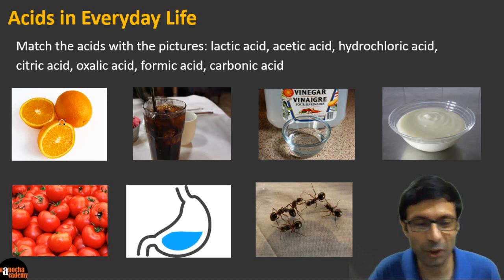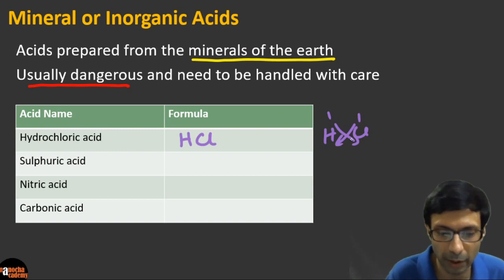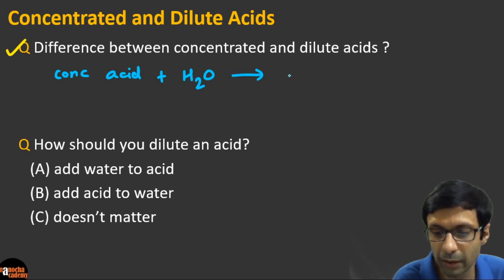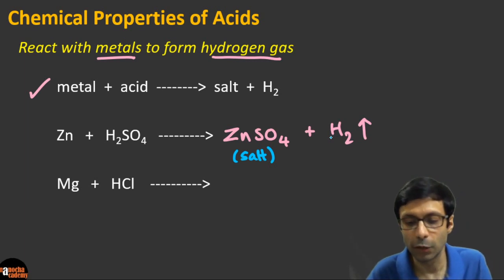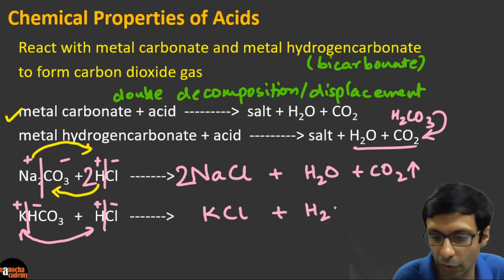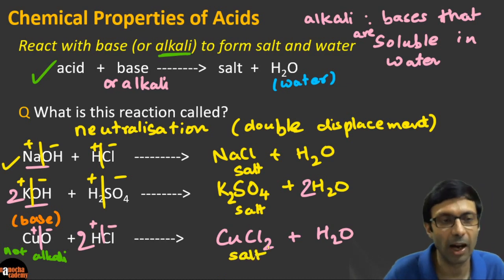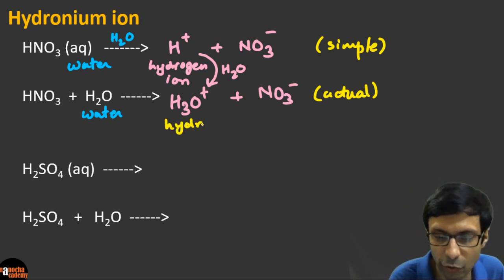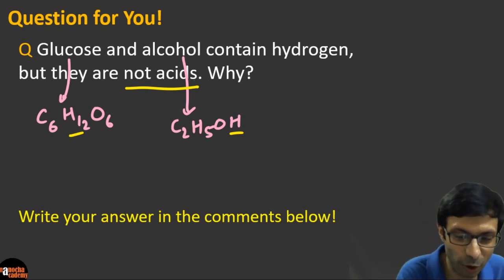Acids Bases and Salts Class 10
Acids Bases and Salts Class 10 : Acids and its properties will be discussed in detail in this class!